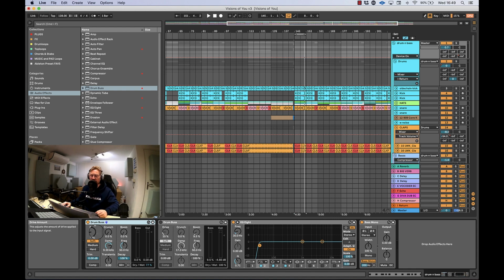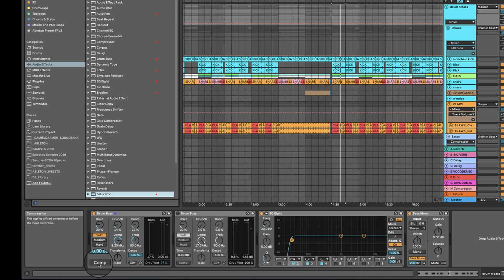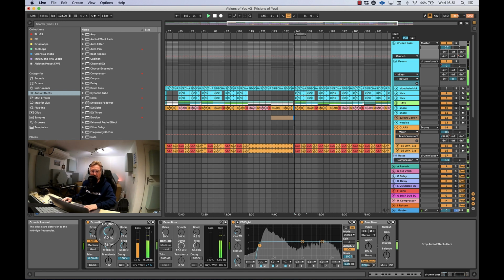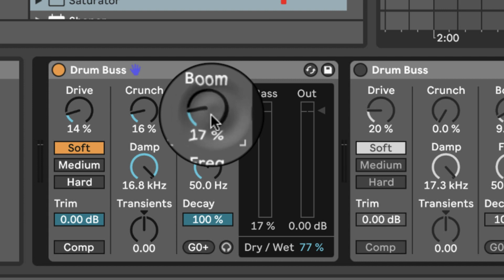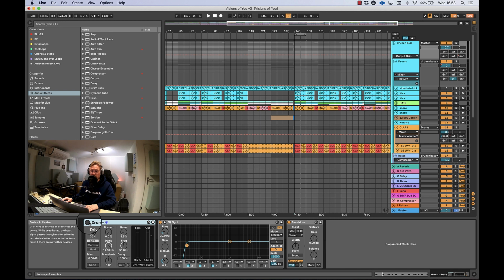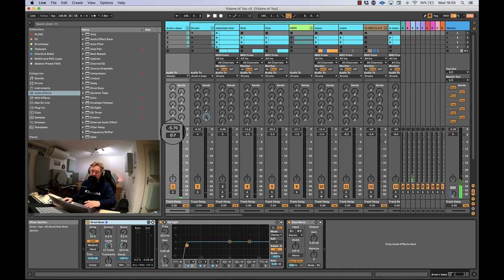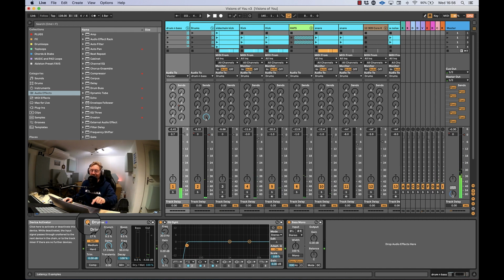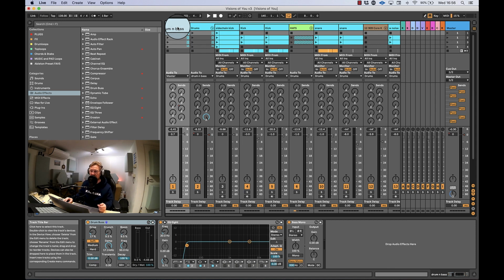Using Drum Buss in Ableton Live - Dive in Live 021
In this tutorial I will show how you can use drum buss effectively without adding too much volume. It is a great audio fx in Ableton but you have to use it sparingly.

Camiel.